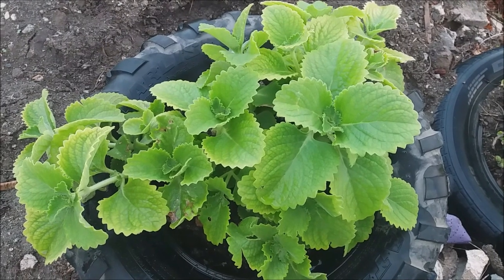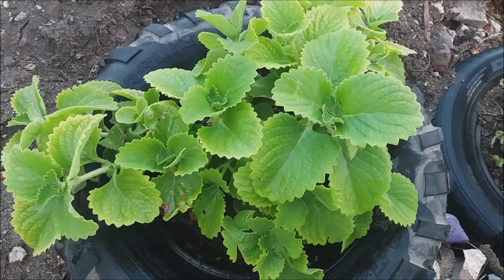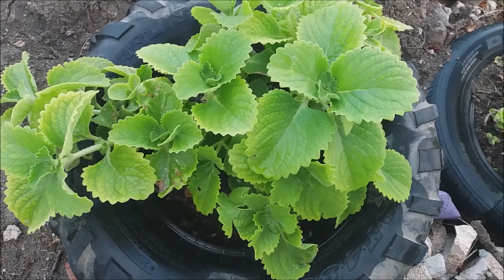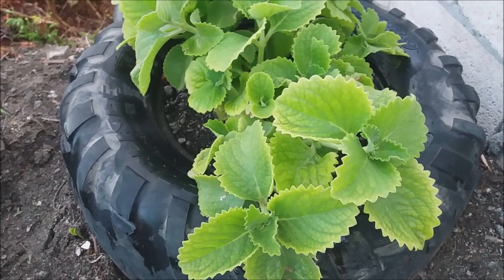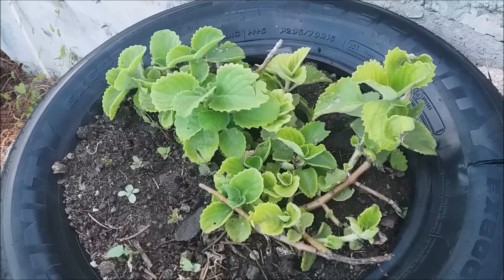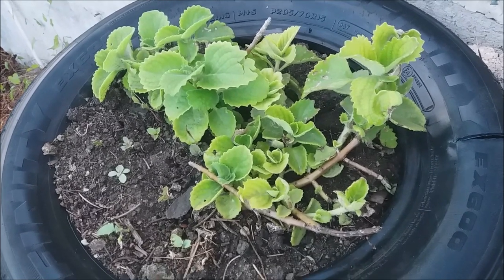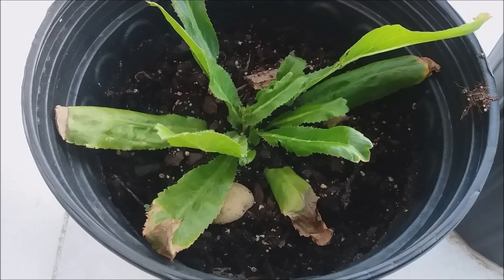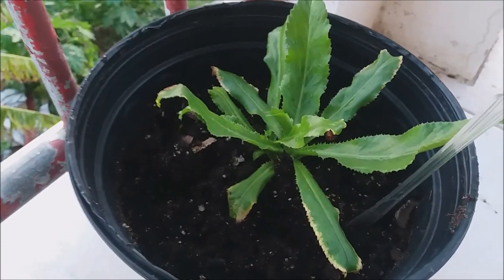My Big Leaf Thyme Herb Plant | Broad Leaf Thyme | Cuban Oregano | Podena | Spanish Thyme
Hey hey hey folks today I show you my big leaf thyme plant, some people also call this herb broad leaf thyme.  I transplanted it from a flower pot to the soil. My husband made a planter with an old tyre.  The plant is flourishing very well and I am so happy.  Another name for this plant is Cuban oregano.

Also known as Podena and Spanish Thyme in Trinidad and Tobago.

This is one of the herbs that I use when make my homemade green seasoning.

I take this opportunity to share my recent experience. My husband and I purchased a chicken roti yesterday and we notice that the curry chicken was made with peas and carrots!!! I told my husband that apparently that they are are using peas and carrots to make a veggie roti! So I will be on a mission to purchase on of their veggie rotis and see what is inside!!!

👕 T-shirt store.  Face mask now available!!

☕ Consider buying me a cup of virtual coffee as a way of supporting my content ☕  click on the following link for more info.

I upload new videos on Tuesdays and Saturdays.

📌📌📌📌📌📌 My Gear 📌📌📌📌📌📌
🌟 Canon EOS M100 Camera

🌟 Joby Gorillapod